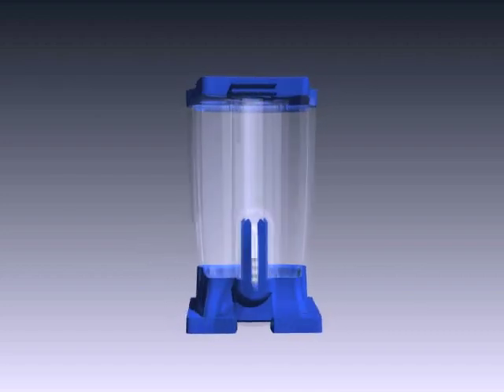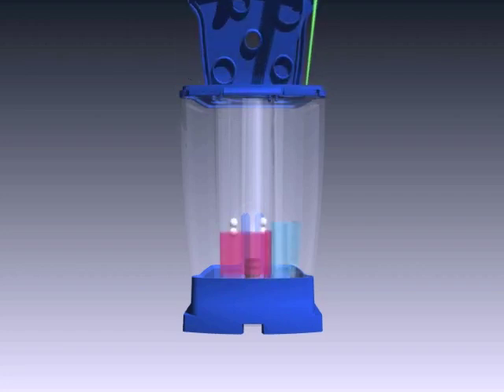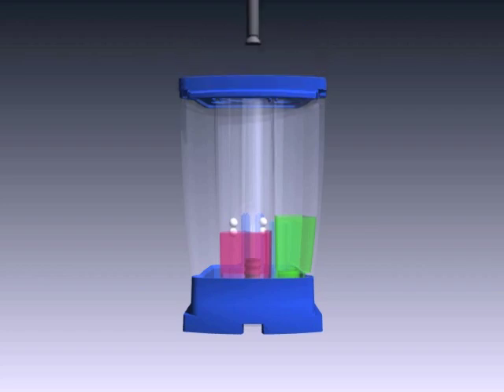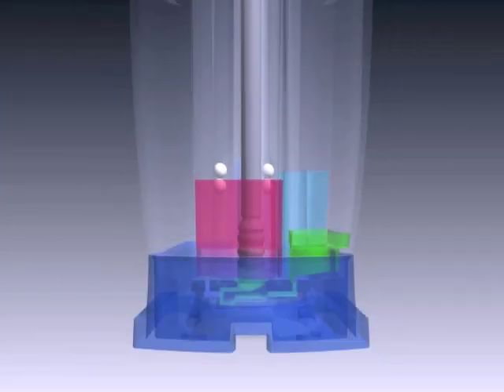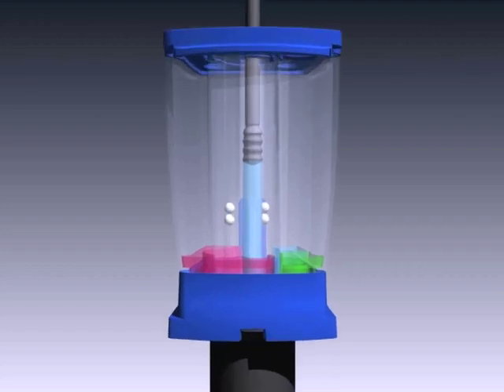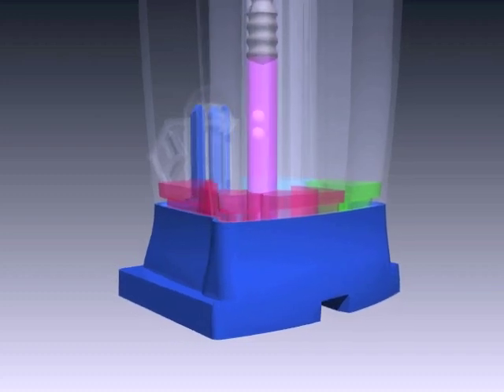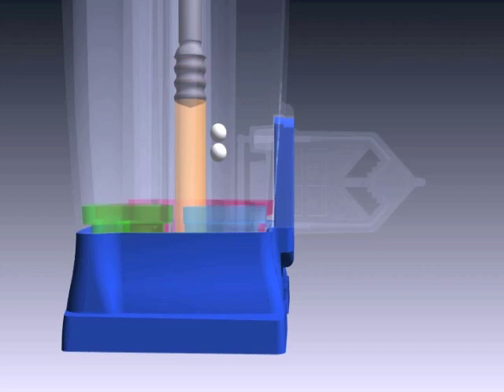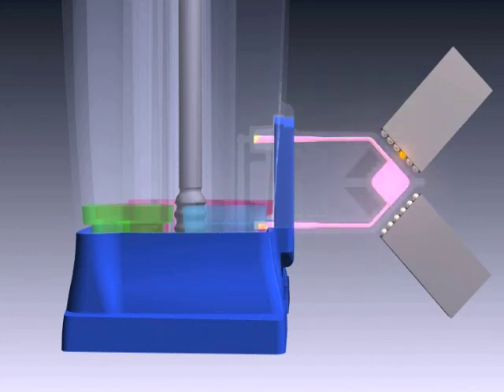Cepheid Xpert® Test Cartridge, A Look Inside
The cornerstone of the GeneXpert(R) system solution is Cepheid's patented, self-contained, single-use cartridge. In this video, look inside the Xpert(R) test cartridge to see how sample extraction, PCR amplification, and detection are all automated within this self-contained Laboratory in a Cartridge™, with most tests returning results in less than 60 minutes. Truth has a color. Look for Cepheid Blue on every Lab in a Cartridge™. Our iconic cartridge indicates an industry standard of excellence.